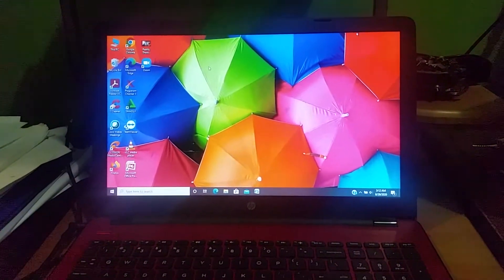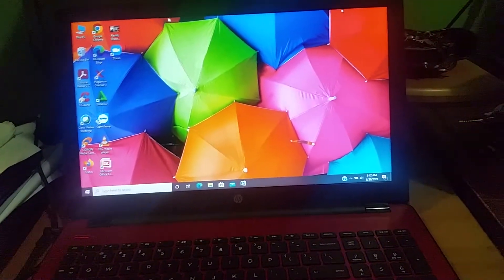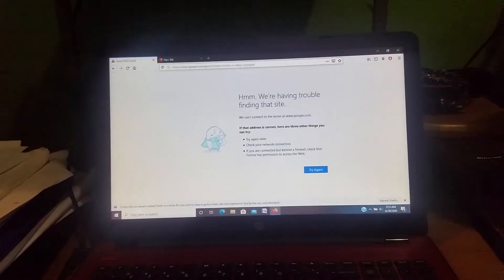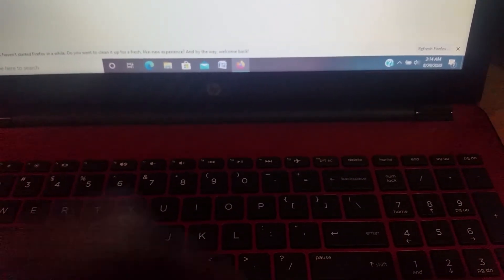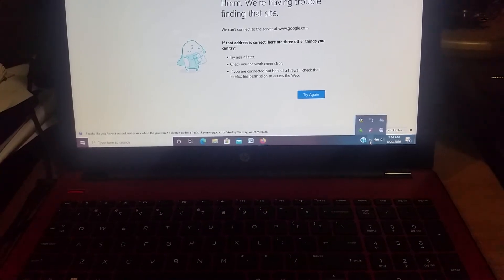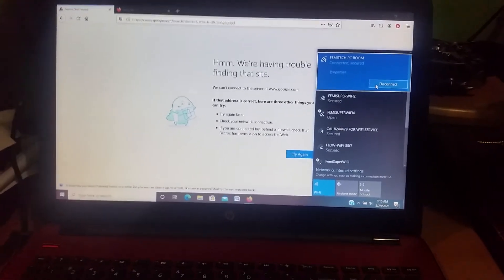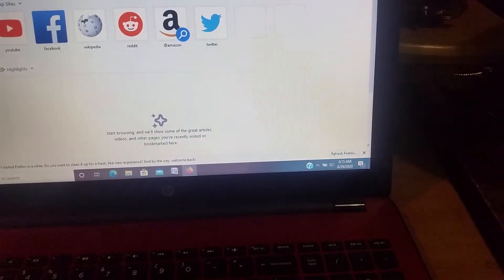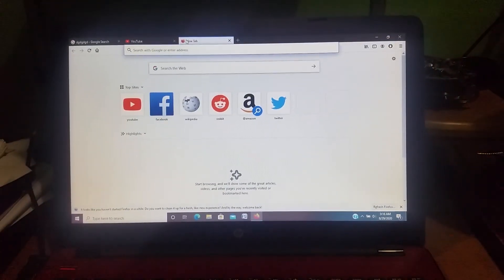What To Do When HP-15 Laptop WIFI Not Working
This video tutorial will show you what to do whenever your HP- 15 Laptop WIFI is not working.
You will first need to check if the wireless adapter is turned on. Please check at the bottom right-hand corner of the laptop screen to see if you are seeing any wireless signals. If you are seeing an aeroplane icon instead, then press the f12 key which has the aeroplane icon to enable the WIFI mode.